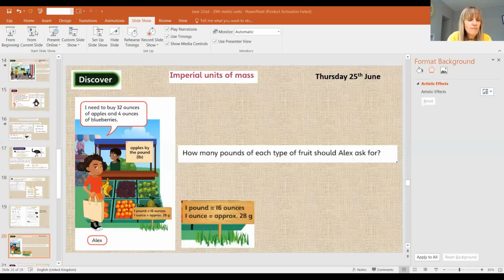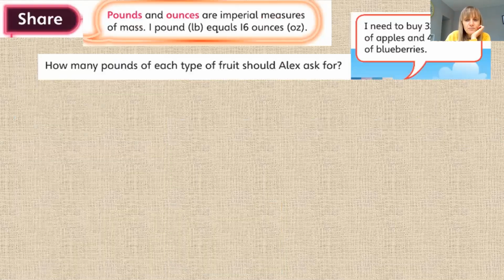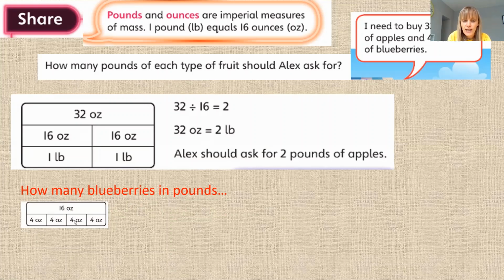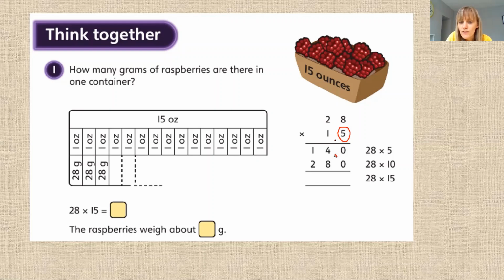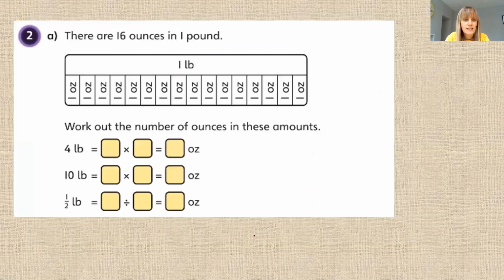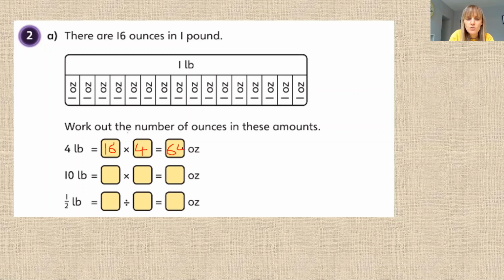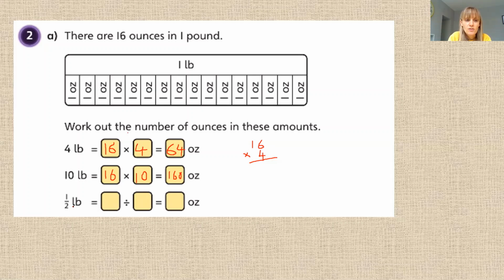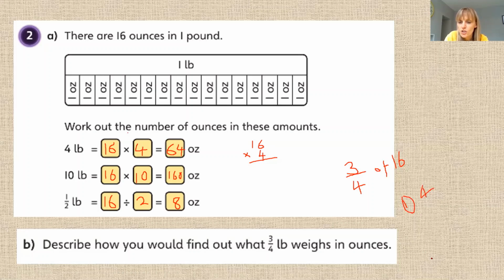Year 5 maths Thursday 25th June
Today we are looking at Imperial units for mass.